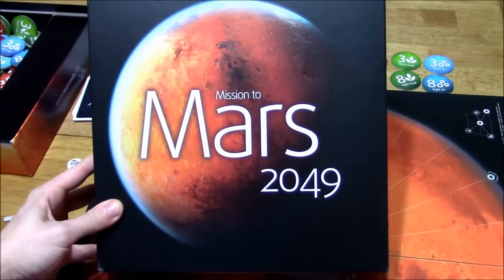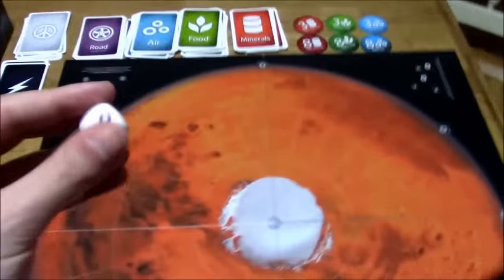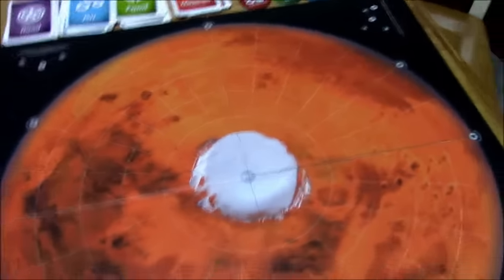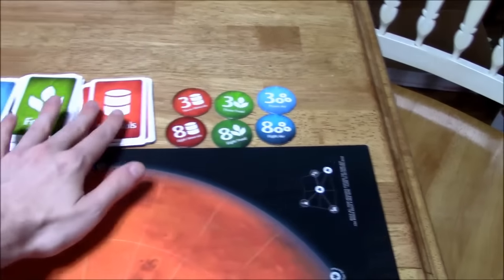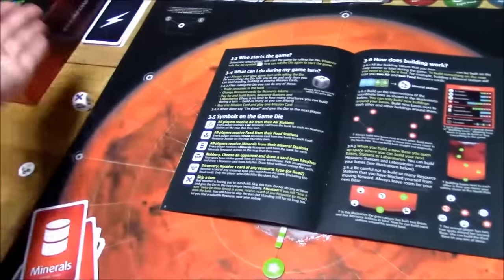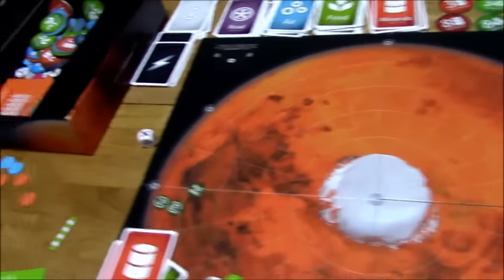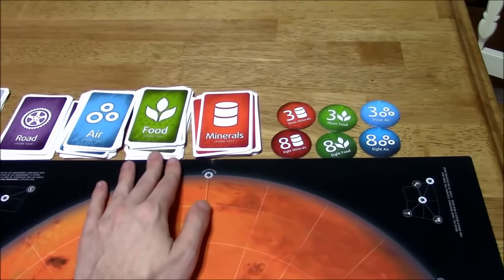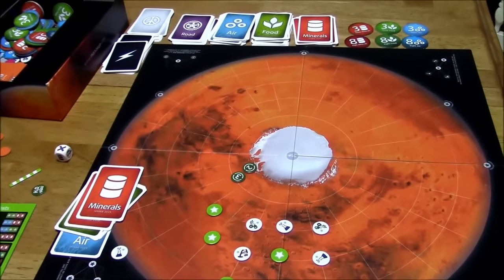DGA Reviews: Mission to Mars 2049 (Ep. 265)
Mission to Mars 2049 Board Game Review